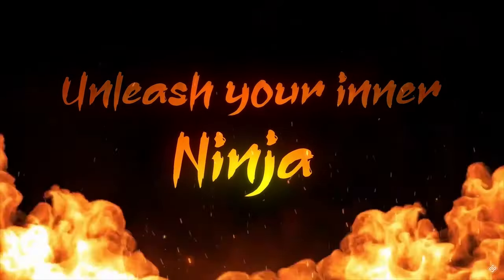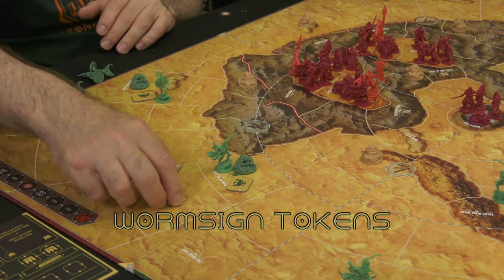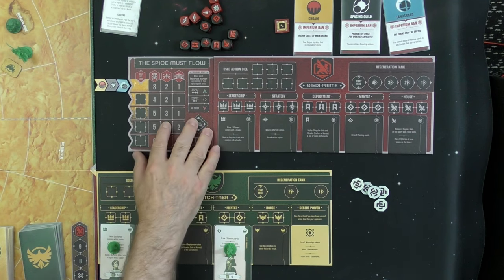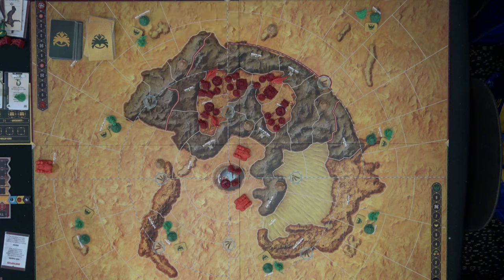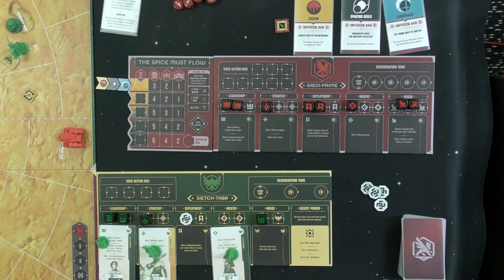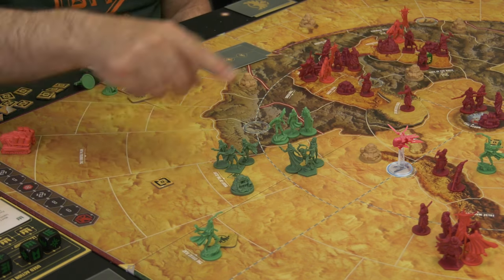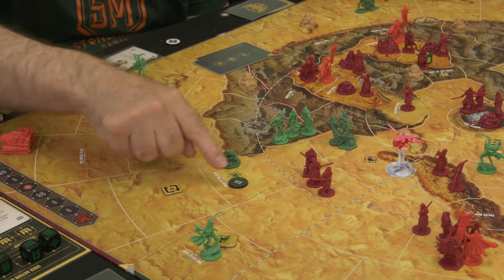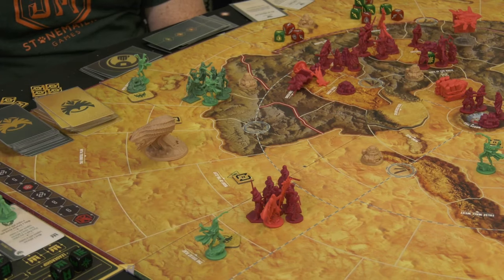Dune War For Arrakis - How To Play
Join Greg as he helps you and your friends get up to speed quickly with this great game from CMON. You must read the rules in full to get every nuance but this will get you much of the way. Any corrections or updates will be placed in Klingon subtitles, so turn them on please.

Microphone differences are due to recording clarifications during the editing process.

Timestamps
00:00 Intro
00:34 Setup
00:40 Sietch tokens
01:21 Attreides Naib Leaders
01:35 Attreides Deployment tokens
01:54 Harkonnen Deployment tokens
02:41 Unit Types
03:02 Leader Types
03:38 Harkonnen Deployment
04:15 Ecological Stations
04:58 Prescience and Supremacy Markers
05:26 Arrakis Map and Terrain
06:33 Wormsign Tokens
07:31 Player Dashboard
08:01 Named Leaders
10:57 Spice Must Flow Board and Imperium Markers
11:27 Planning Cards
11:57 Prescience Cards
12:20 Atreides Objective Cards
12:48 Other Components and Bene Gesserit Token
13:06 Game Round and Draw Planning Cards
13:15 Draw Prescience Cards
13:48 Vehicle Placement
14:35 Board Sectors and Harvester Placement
15:58 Ornithopter Placement
16:18 Carryall Placement
17:03 Ninjas Unleashed Sponsorship
17:51 Action Resolution Phase
18:13 Spice Flow Board Dice Restriction
18:51 Action Dice Allocation
20:18 Desert Power Action
20:51 Place Wormsign Tokens
22:18 Named Leader Status Inactive or Spent
22:58 Playing Planning Cards
23:22 Impassable Borders
23:36 Movement Example with Ornithopter
24:23 Attreides Named Leader Deployment Die
25:19 Deployment Token Stacking Limit
25:51 Deployment and Prescience
26:59 Named Leader Special Ability
27:46 Leader Deploy or Place
28:26 Movement and Stacking
29:19 Settlements
29:55 Undefended Settlement Attack
30:07 Surprise Attack Example Using Ornithopter
31:56 Combat Dice Resolution
33:05 Applying Hits
33:45 Combat Round End Options
34:17 Retreat Example
35:49 Applying Special Dice Results
36:37 Sandriding and Troop Transport
37:34 Regeneration Tank
38:09 Claiming Prescience Points
39:06 Family Atomics
39:50 Desert Power Action
40:07 Sandworm Movement
40:36 Sandworm Attack
42:10 Harkonnen Sandworm Triggering
42:54 Desert Hazards Phase
43:17 Resolve Wormsign Tokens
43:47 Coriolis Storms
44:34 Guerilla Training and Scouting
45:05 Spice Harvesting and Imperium Markers
46:34 Imperium Bans
47:15 Replace Named Leaders
47:26 Refresh Named Leader Cards
47:41 Claim End Of Round Prescience Cards
48:27 Outro